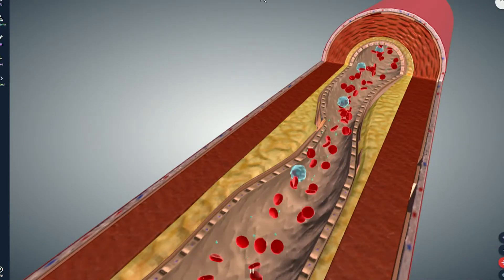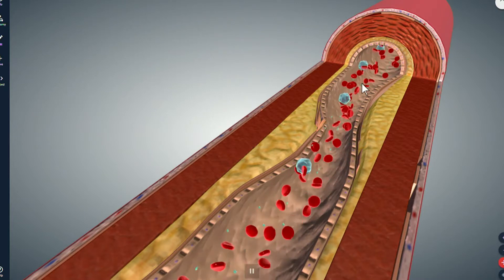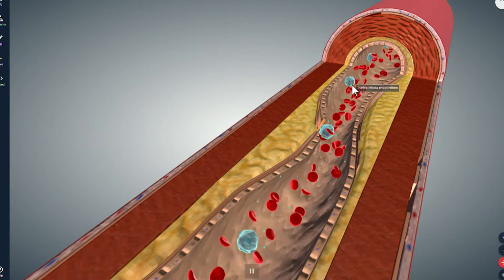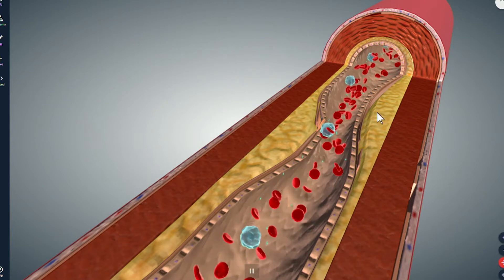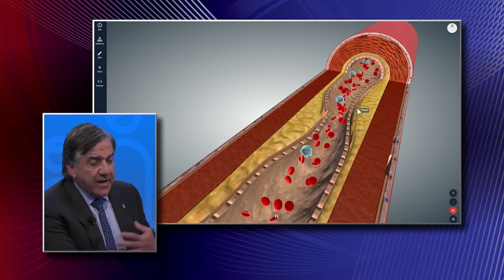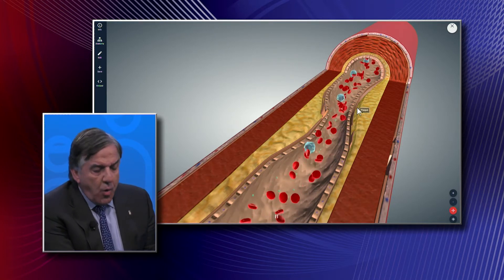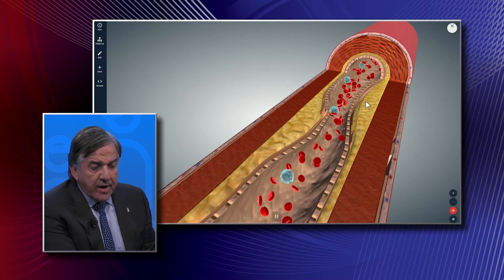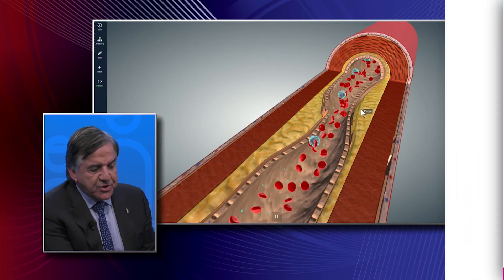The Role of Cholesterol | Health Insiders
Dr. Ted Feldman, Medical Director of Prevention and Community Health with Miami Cardiac & Vascular Institute, says cholesterol is an organic molecule in your body, a modification of a steroid molecule: "Cholesterol is essential for the structural integrity of all the cells in the body, so the cell membrane which contains and protects the cell from the outside world is made up structurally from cholesterol."

He points out cholesterol helps transport fats in the body; when there is an excess of cholesterol, those deposits wind up in blood vessels and lead to atherosclerosis, or blockage, or plaque in the arteries. That can lead to heart attacks and brain strokes.